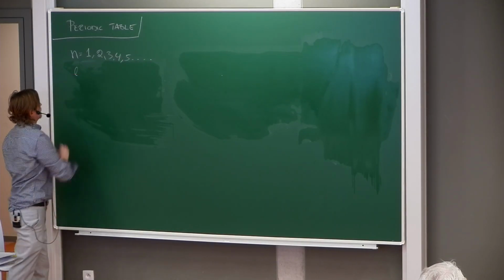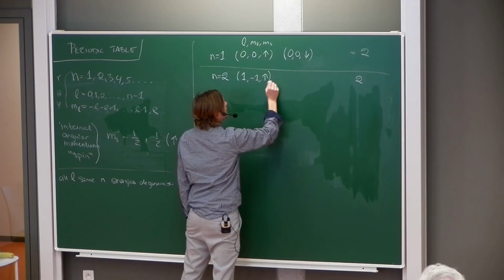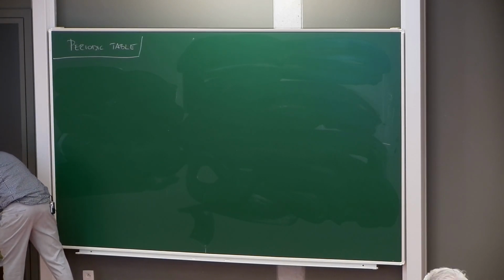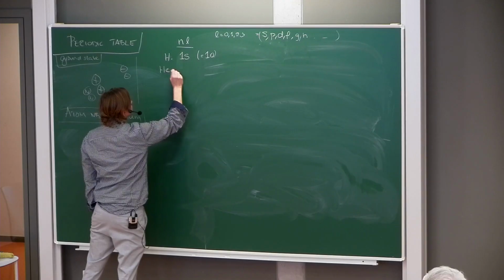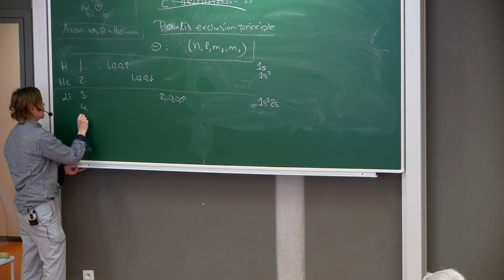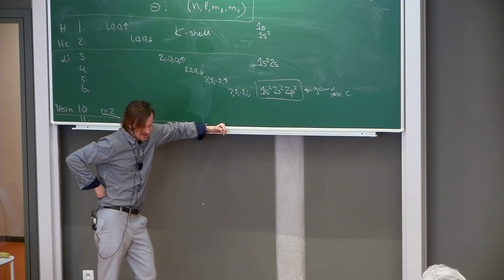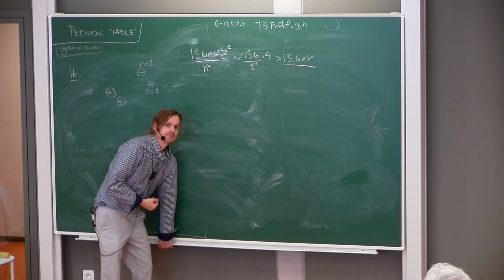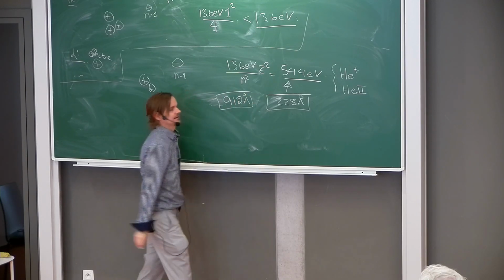Radiative Processes in Astronomy: L12a - The Periodic Table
In this lecture we use our knowledge of solution for hydrogen atom to first obtain degeneracies of its energy levels and introduce some common spectroscopic notations. We then use Pauli exclusion principle together with the concept of "screening" to discuss the basic properties of the Periodic Table, in particular ionisation characteristics of different elements.

Course: Radiation Processes in Astronomy
Lecturer: Prof. Jon Sundqvist
Programme: KU Leuven Bachelor Physics & Master Astronomy & Astrophysics